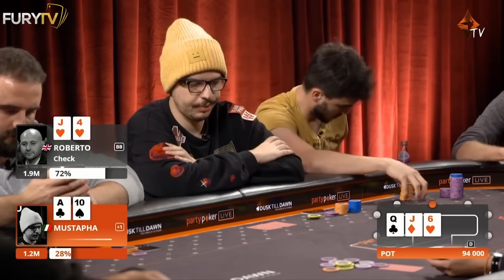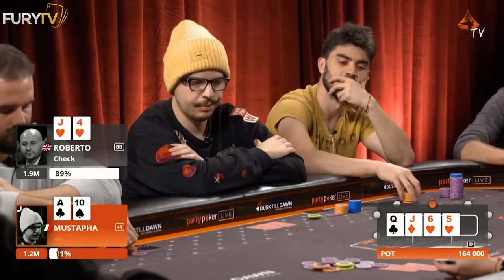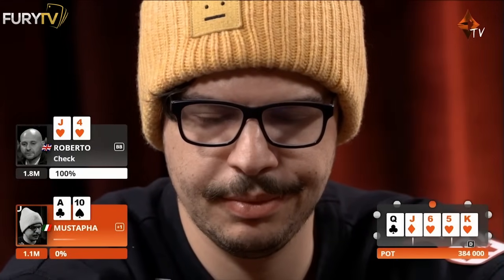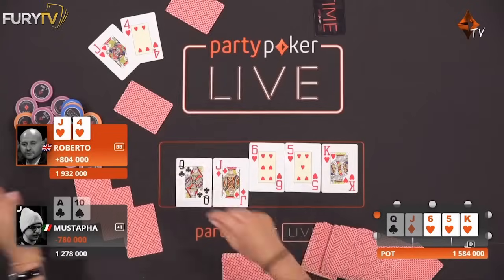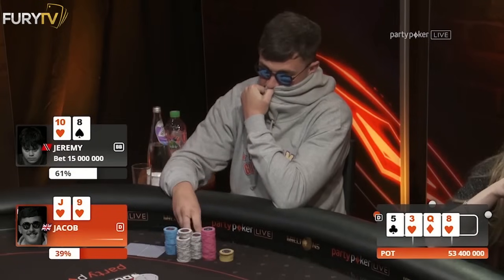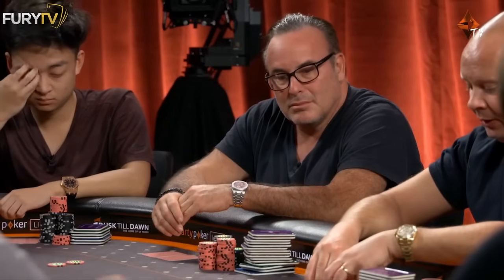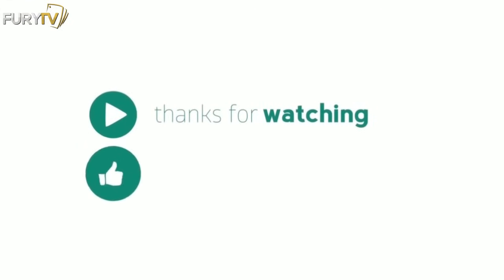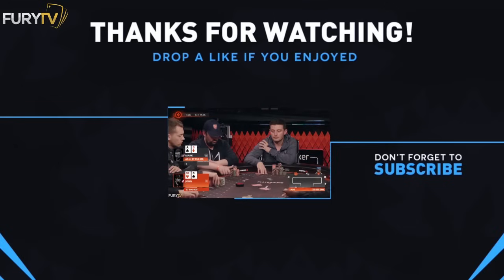Top 5 CRAZIEST Poker RIVER Cards Ever!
If you are reading this, comment what poker video you want to see next. In this poker video, we are bringing you a poker compilation of the top 5 craziest river cards seen in partypoker events. Thumbs UP for more Daily Poker Content!

Original sources of videos used:

1. Millions UK 2018 Super High Roller Day 1
2. Millions UK 2017 Main Event Final Day
3. Trickett Invitational - Millions UK 2018
4. Trickett Invitational - Millions UK 2018
5. Millions UK 2018 Main Event Day 1C